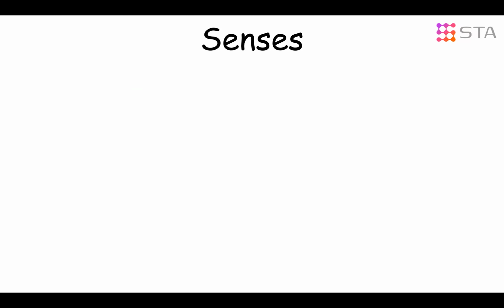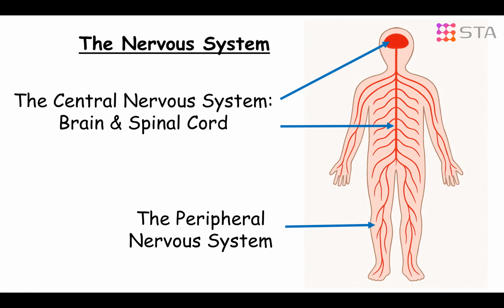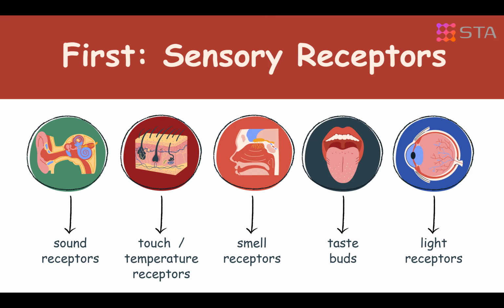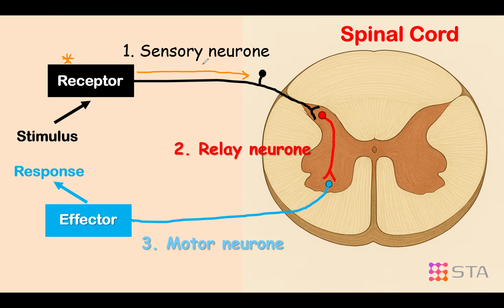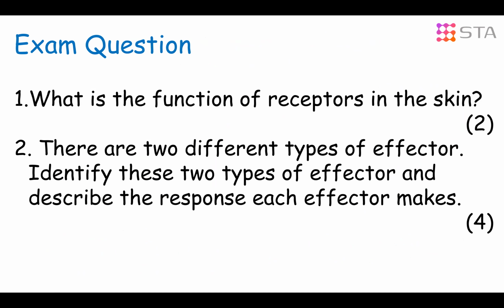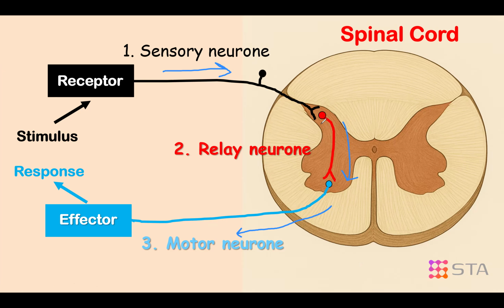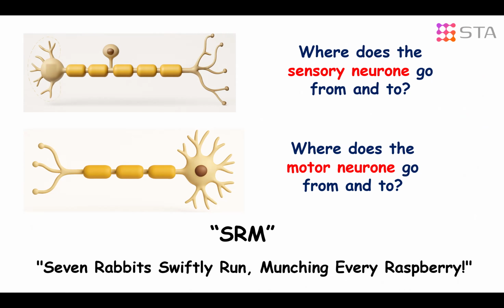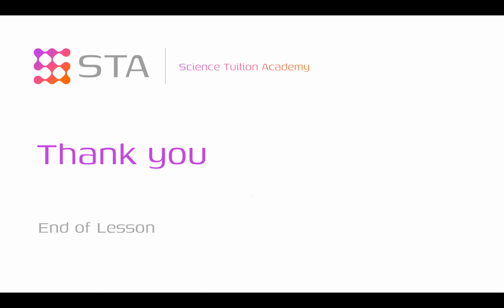GCSE Science The Nervous System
GCSE Science Biology Video